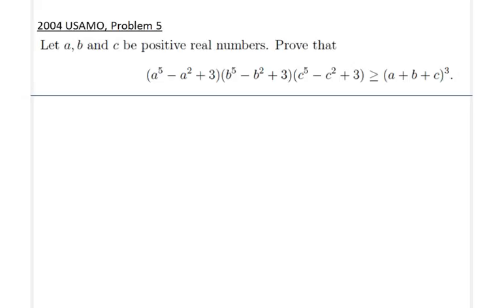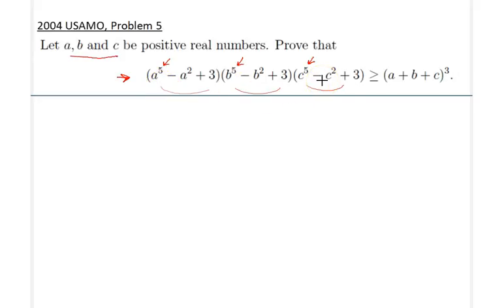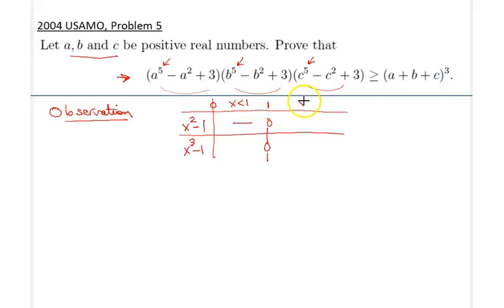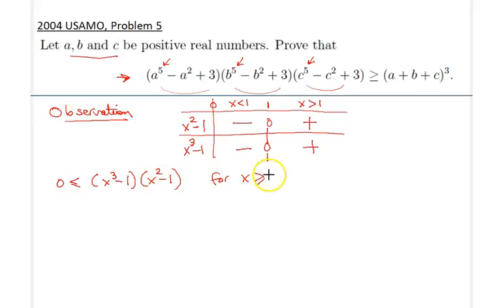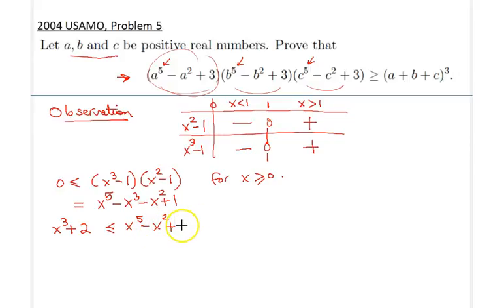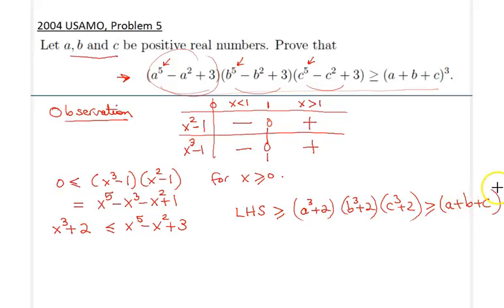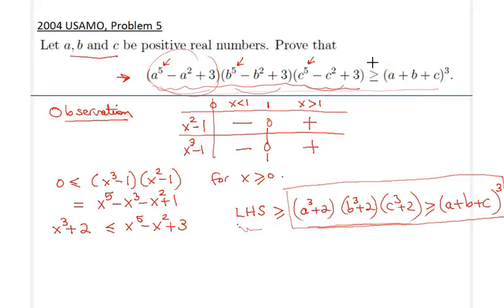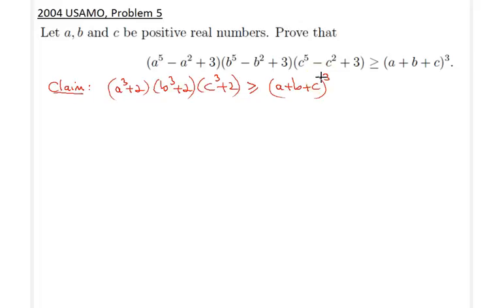ALG 004 - USAMO 2004 Problem 5